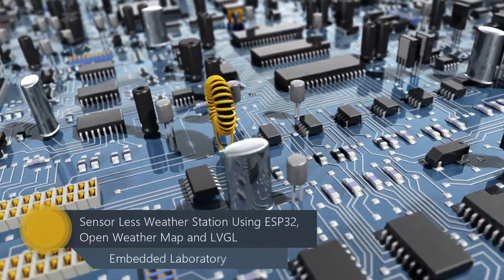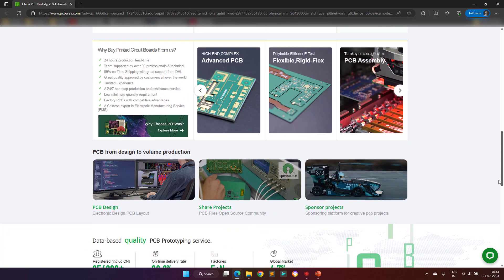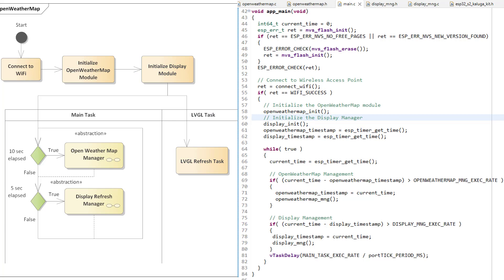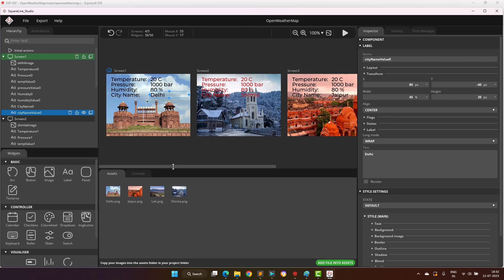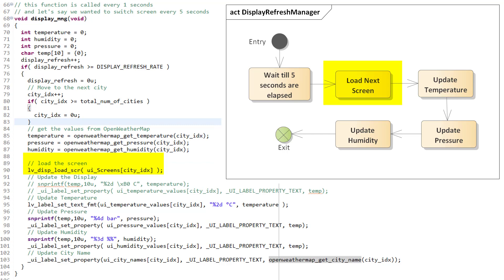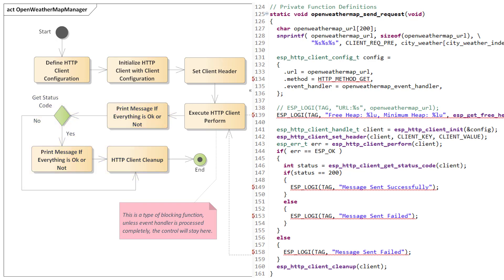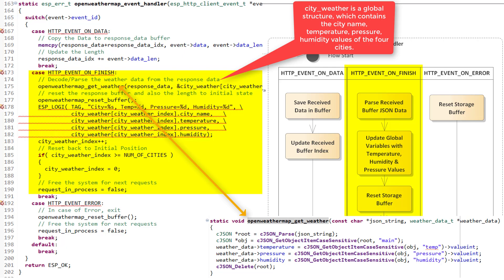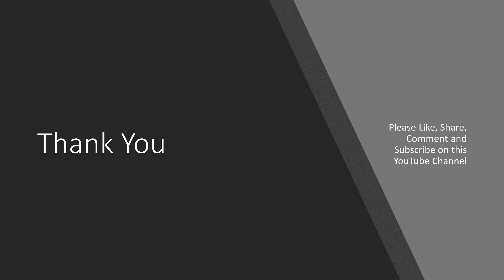Sensor Less Weather Station Using esp32 openweathermap and lvgl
Skype ID:
embedded.laboratory